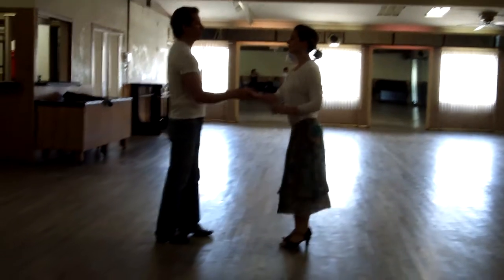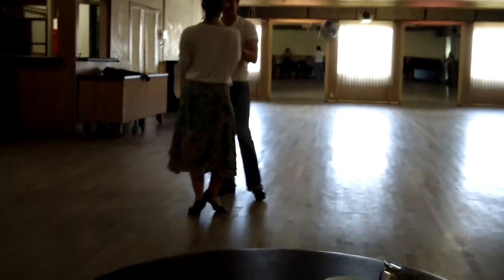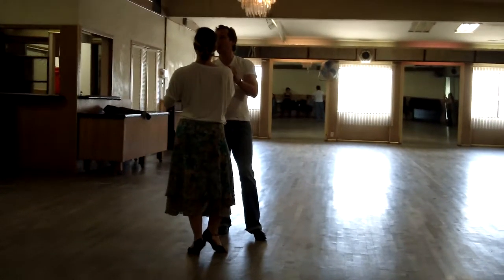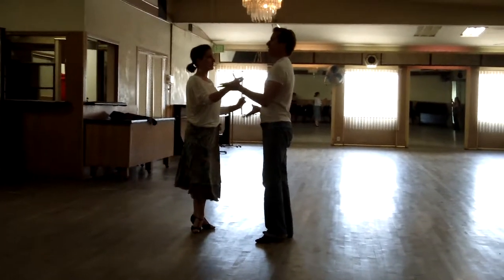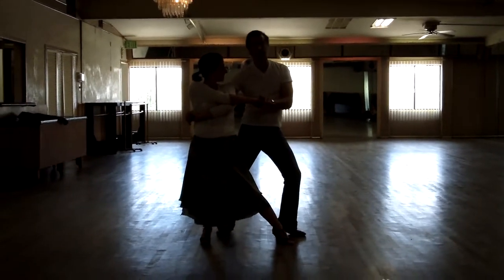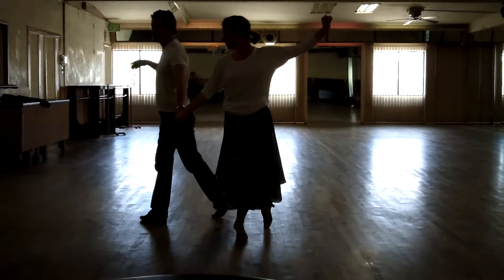BDA Sunday Master Swing Class 1 April Series 2011